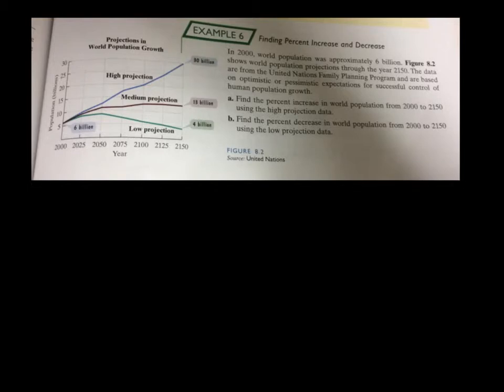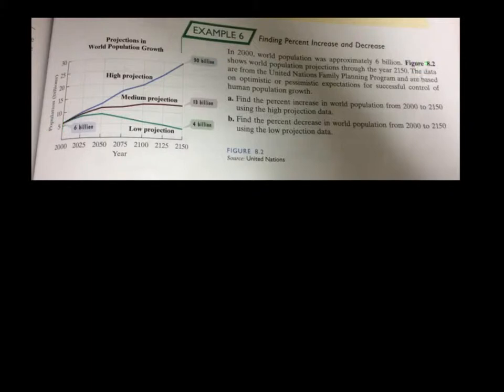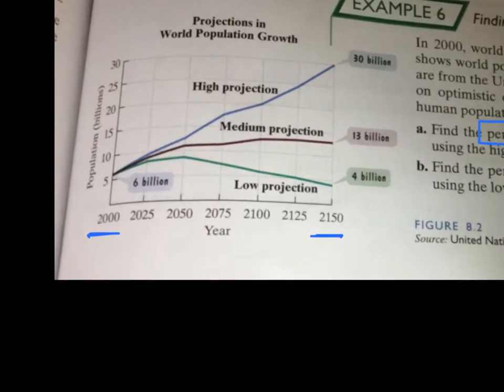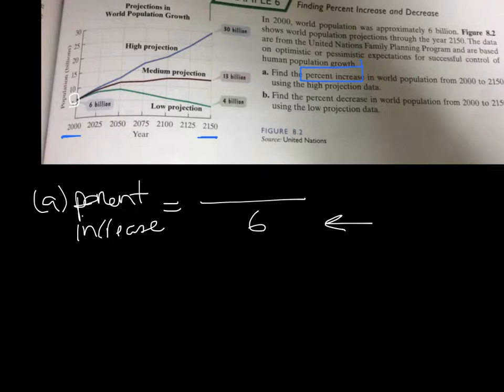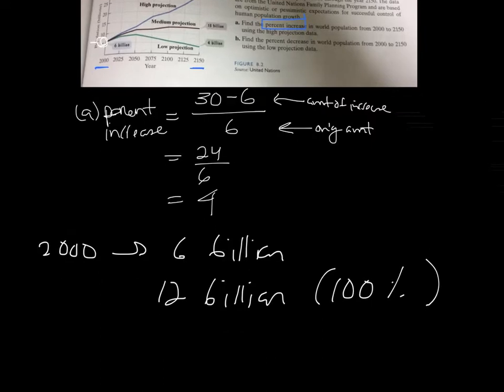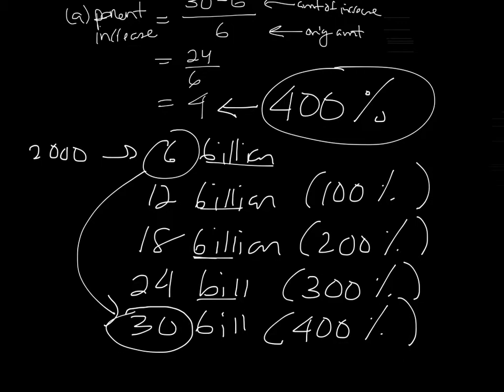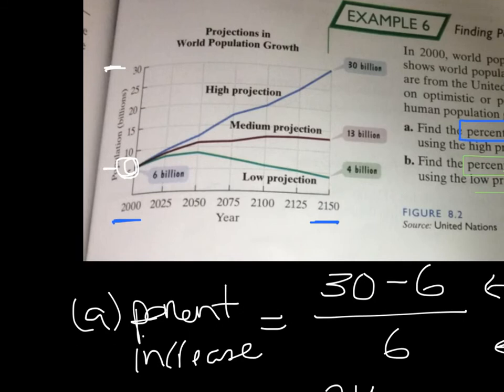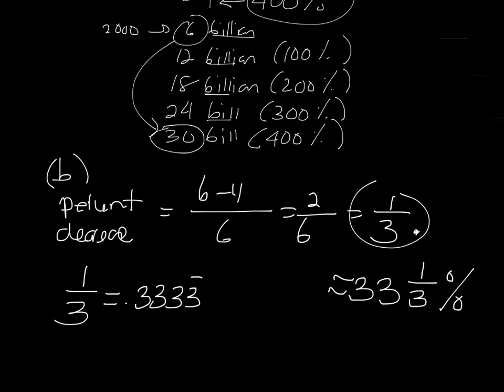8.1 Ex 3